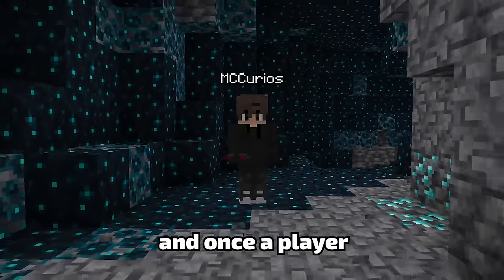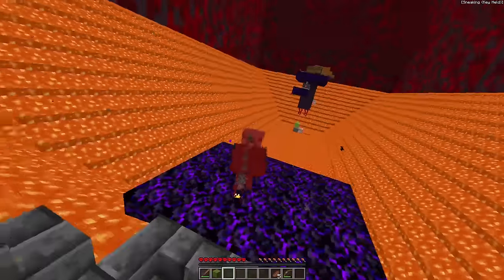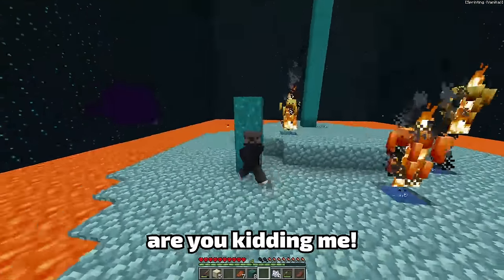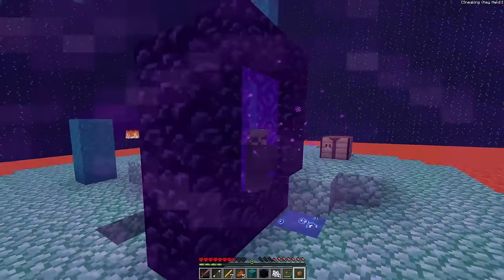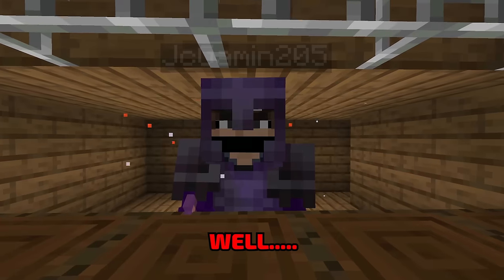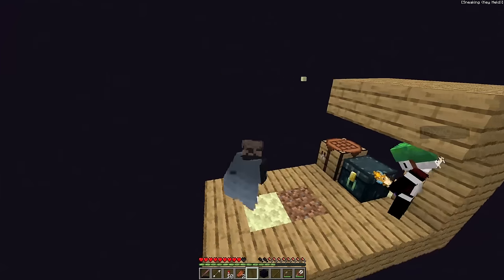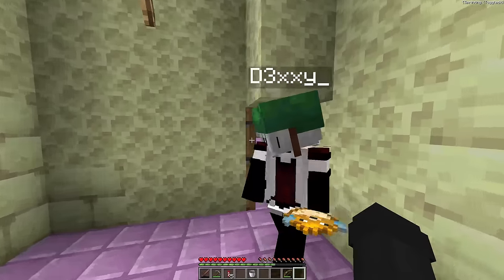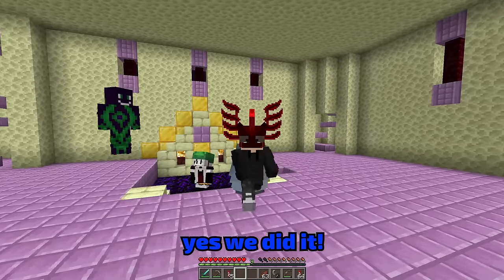Why I Stole Minecraft’s MOST POWERFUL Armor...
IGN - MinecraftCurios
Alias - Ledgy
Editor - Ledgy